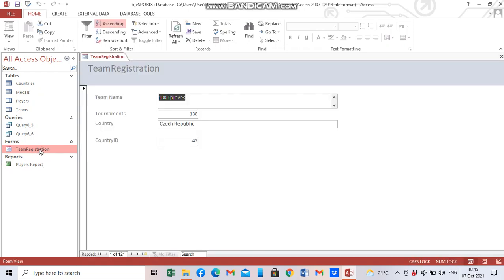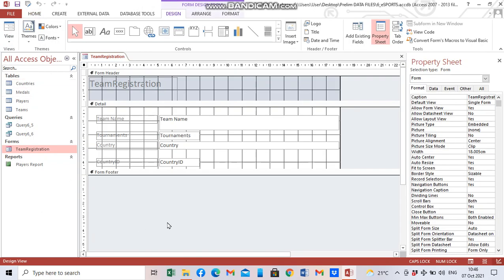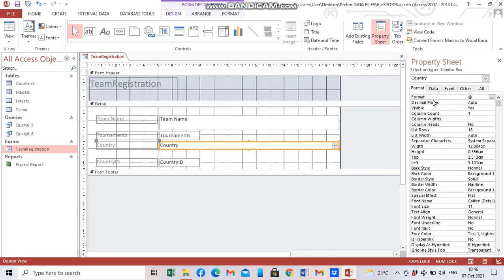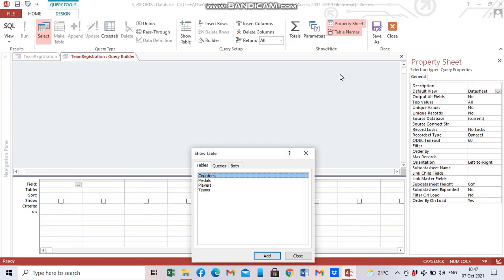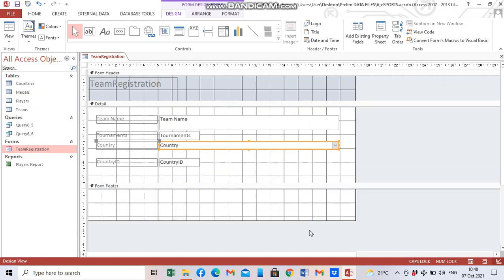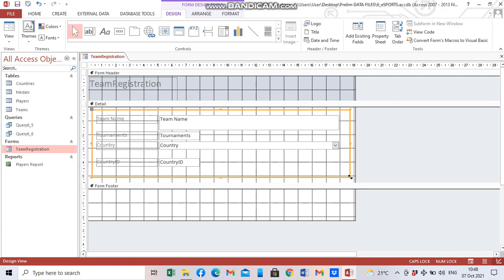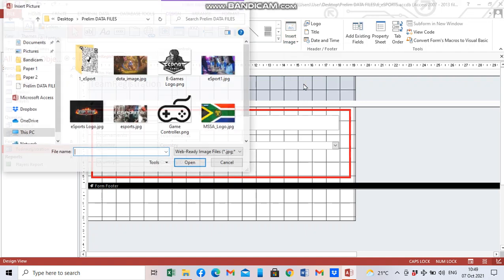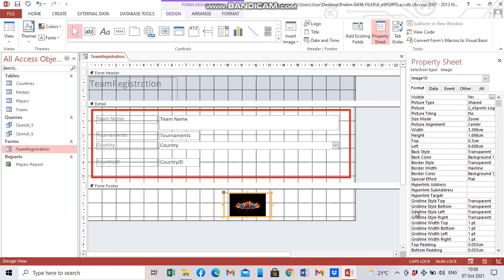Prelim Q 6 Access Forms